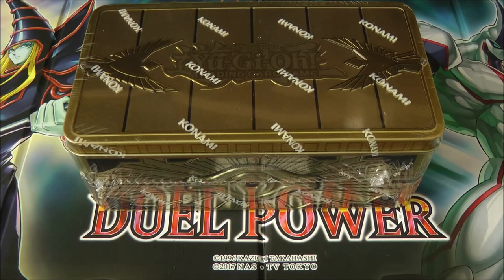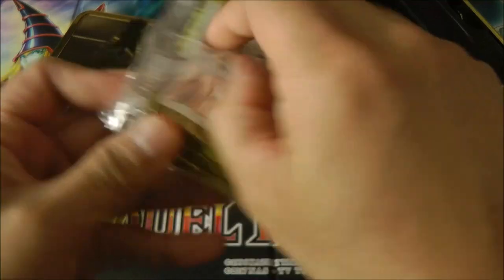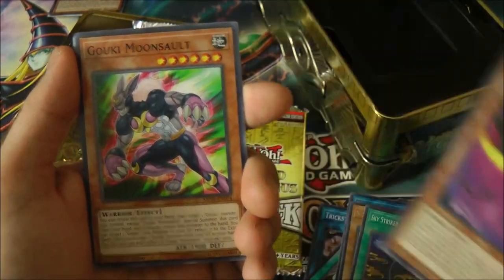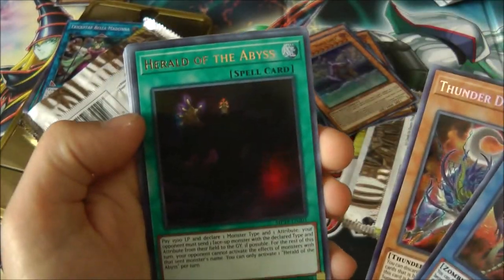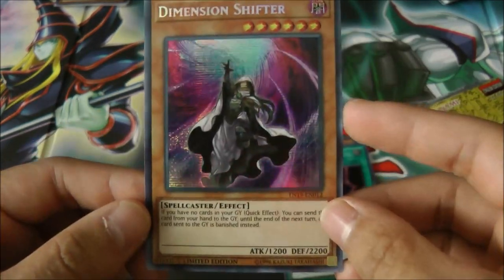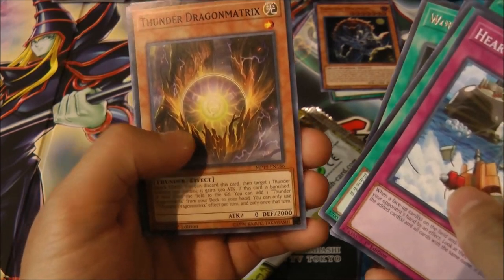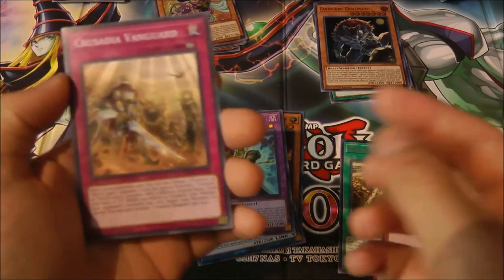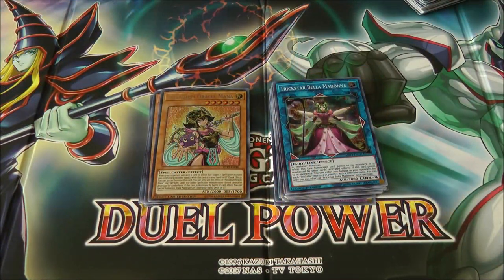Yu-Gi-Oh! 2019 Gold Sarcophagus Mega Tin Opening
The new 2019 Mega-Tin is finally here! This is a set I've been waiting ever since it was announce and boy was it worth getting.